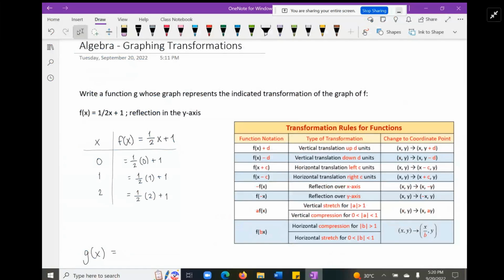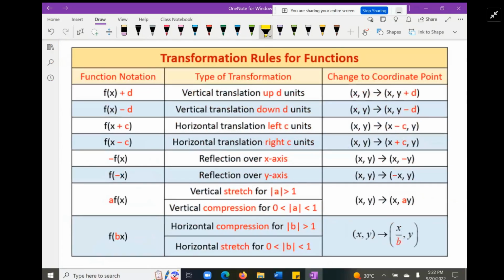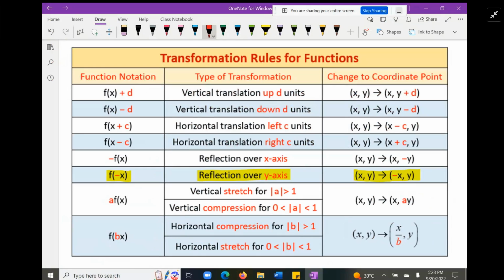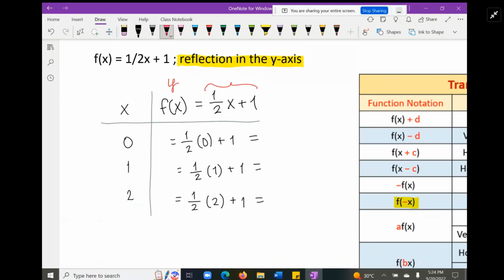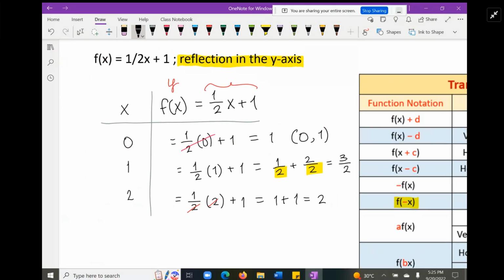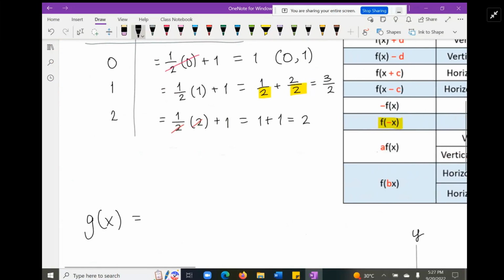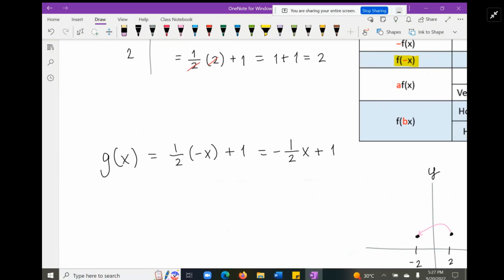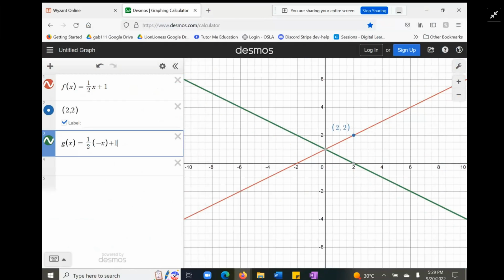Graph Transformation - Reflection over y-axis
Question:  I need help with the question
write a function g whose graph represents the indicated transformation of the graph of ff(x)=1/2x+1;reflection in the y-axis The translation is g(x)=

Answered By:

Gabrielle M.
Tutor & Former Taker of STAAR for Combined 7+ Years

Written Explanation:

Enjoy &amp; Happy Learning! :)